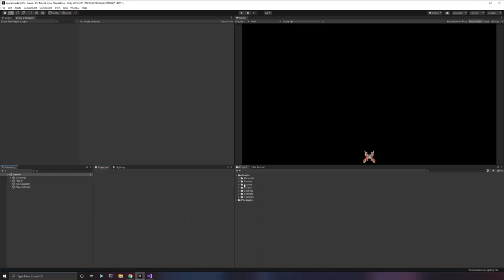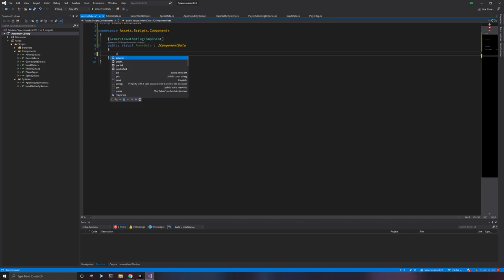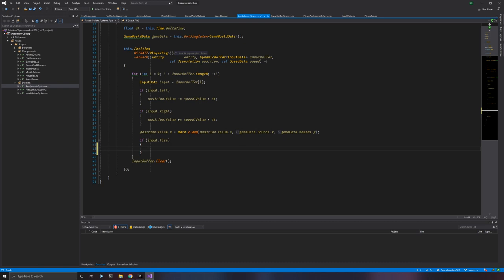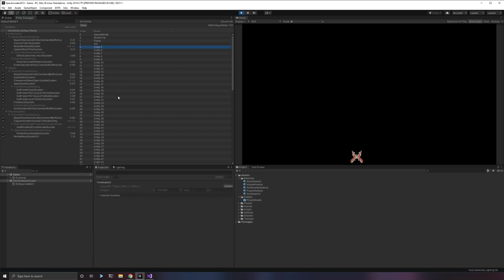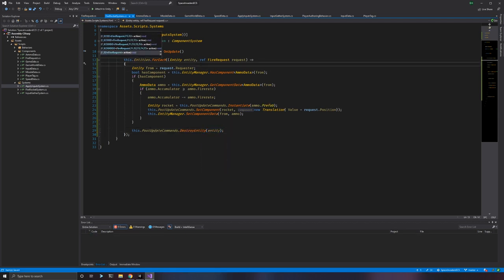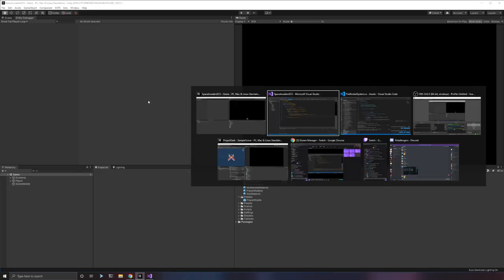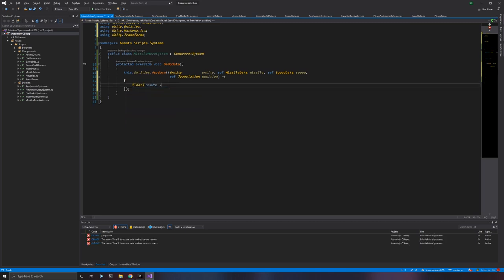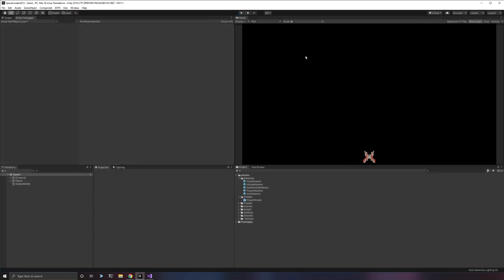Missile System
Come learn how to develop a game in Unity using the new entity component system, and job system. We will walk through creating space invaders in a day.

You can follow along with this series by starting with this base project repo